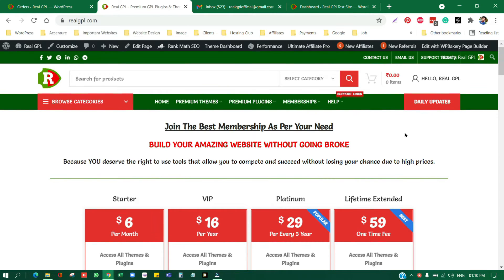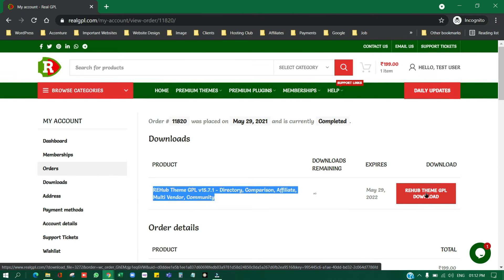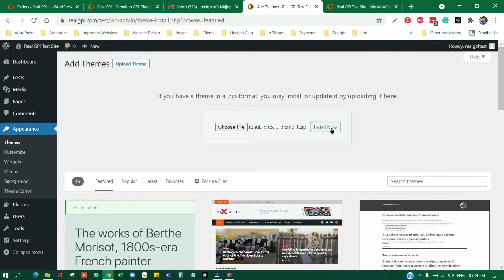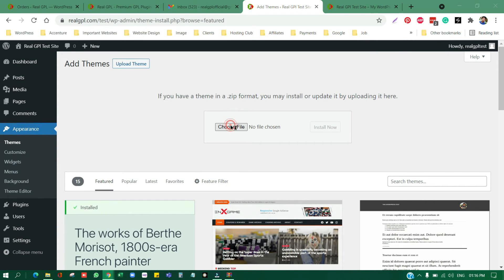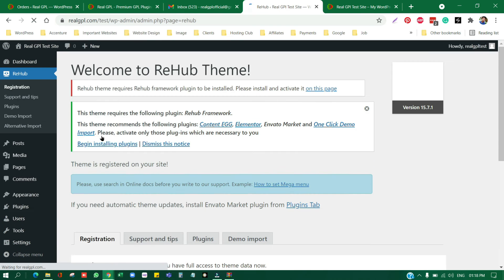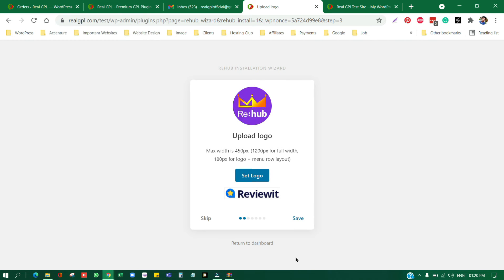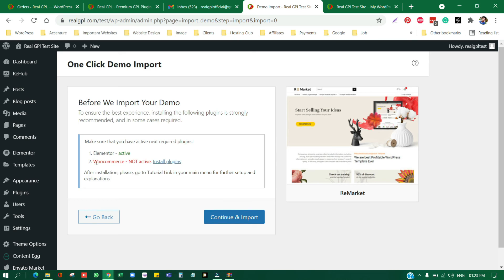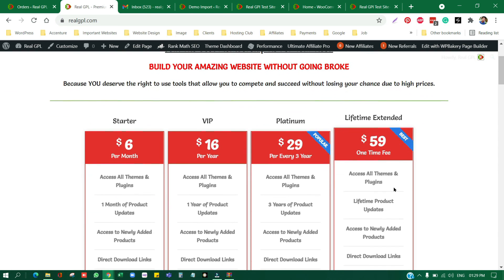Install GPL Theme - Complete Guide With Demo Installation - Real GPL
Install GPL Theme - Complete Guide With Demo Installation. Know how to install a GPL Theme with a proper demo import. We are taking an example of rehub theme in this video.

One can use the same approach to install other GPL themes available on the Real GPL website.

If you want to buy a GPL theme or plugin or if you need GPL Membership.

You can also create a support ticket from your Account Dashboard.

Currently, we are providing 4 membership plans for a different duration. By joining them you can access all our products at a very reasonable cost.